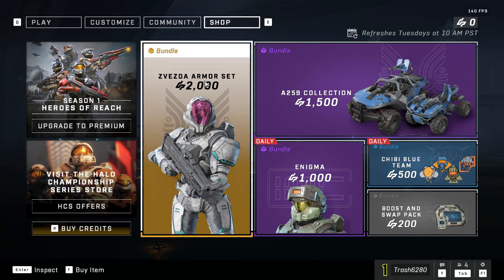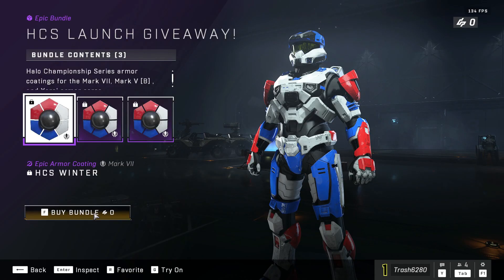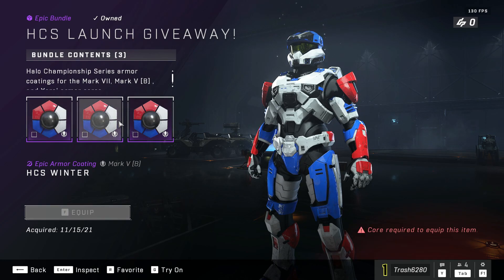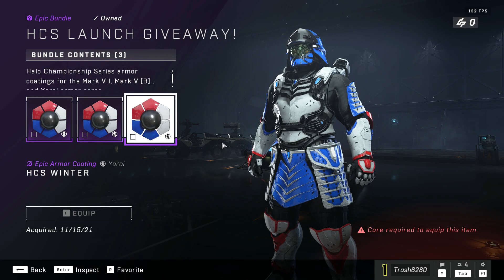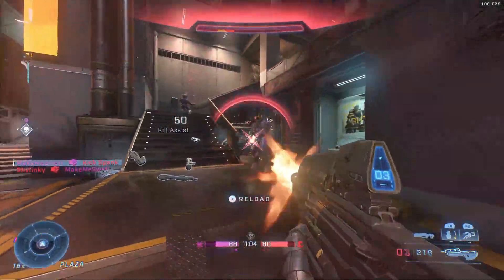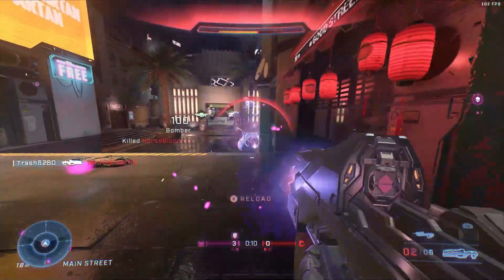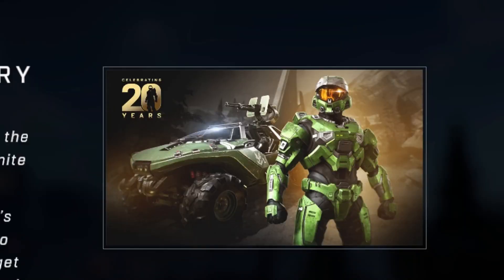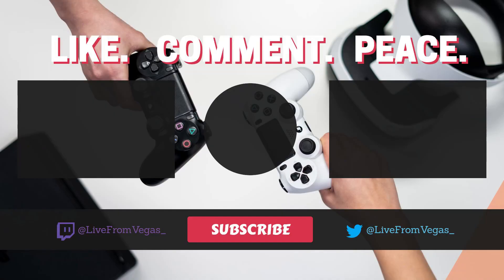How to get a 2 FREE armor skins in Halo Infinite RIGHT NOW!!! FREE early access armor rewards guide!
How to get a 2 FREE armor sets in Halo infinite RIGHT NOW! FREE early access armor rewards guide. The 20th anniversary will be given to you in December but the red white and blue set you can get right now. Tons of skins available in the store as well but 5 for free is good enough for me. I'm looking forward to the 20th master chief skin!!